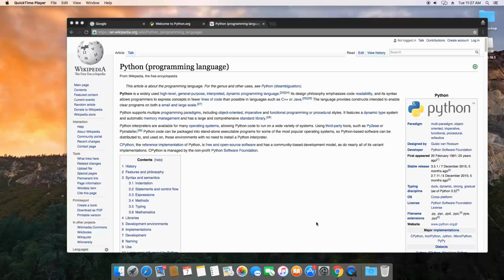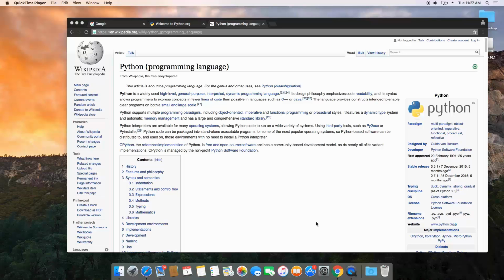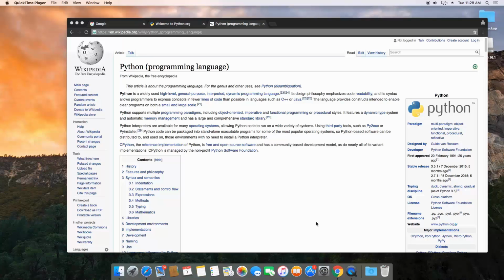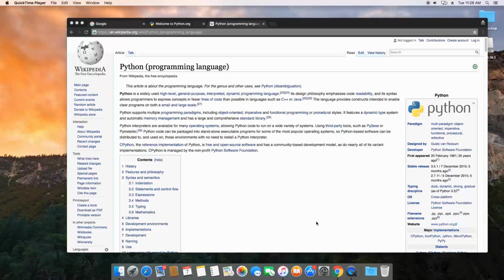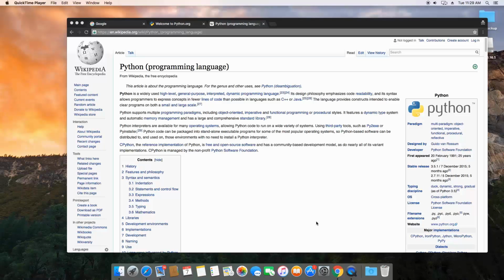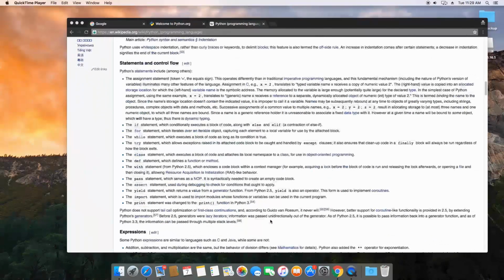The Complete Python Course: Beginner to Advanced! | Learnfly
If you want to get started programming in Python, you are going to LOVE this course on @LearnflyOfficial  This course is designed to fully immerse you in the Python language, so it is great for both beginners and veteran programmers! Learn Python as Nick takes you through the basics of programming, advanced Python concepts, coding a calculator, essential modules, creating a "Final Fantasy-esque" RPG battle script, web scraping, PyMongo, WebPy development, Django web framework, GUI programming, data visualization, machine learning, and much more!

The following topics are covered in this course on @LearnflyOfficial

-Programming Basics
-Python Fundamentals
-JavaScript Object Notation (JSON)
-Web Scraping
-PyMongo (MongoDB)
-Web Development
-Django Web Framework
-Graphical User Interface (GUI) Programming (PyQt)
-Data Visualization
-Machine Learning